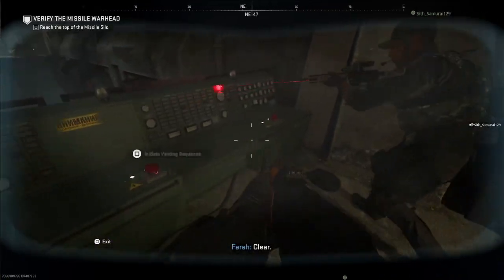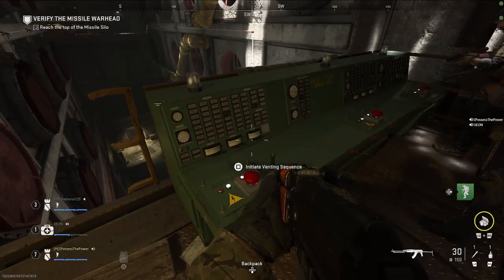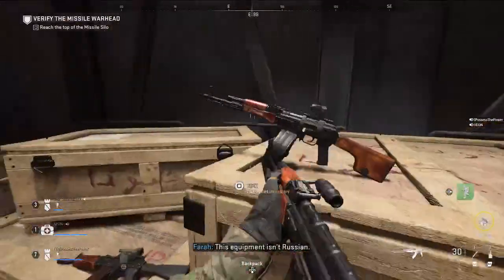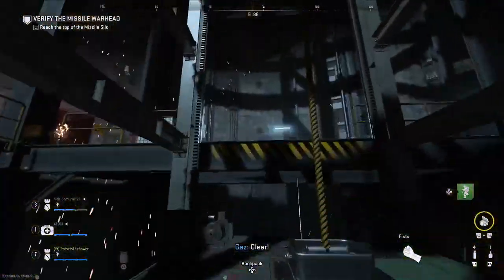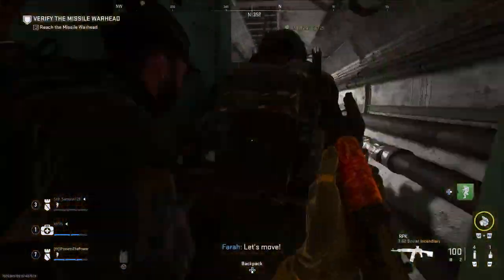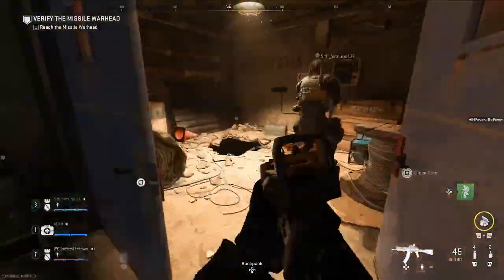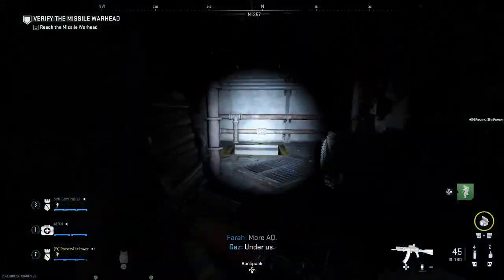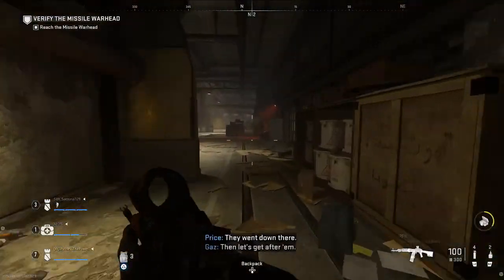Mw2 *ATOMGRAD* Episode 2 *RAID* Full Guide !!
Kia Ora, Hello.

Just a average man from New Zealand wanting to invite you to come on a journey with me.
I am a grinder and take great pleasure in completing challenges, camos and every thing else Call of Duty has to conjure up in the from of completion
So jump in, take a sneak peak into my life and watch me devour enemy operators and AI alike.

"Its amazing how little you understand about the game you've been playing your entire life"